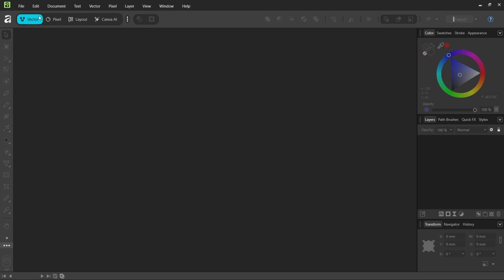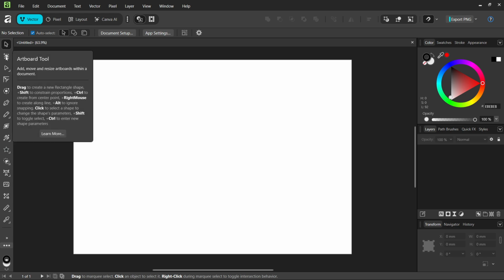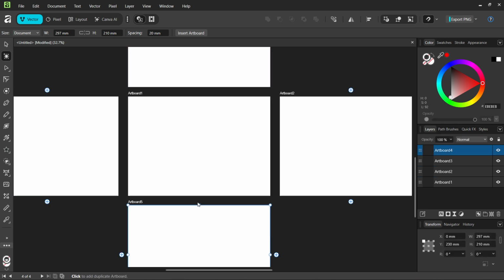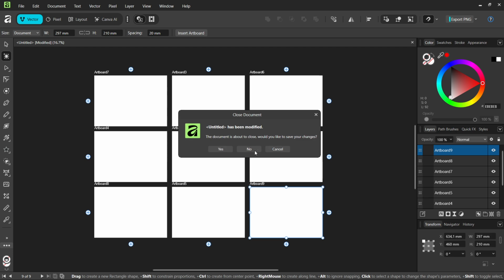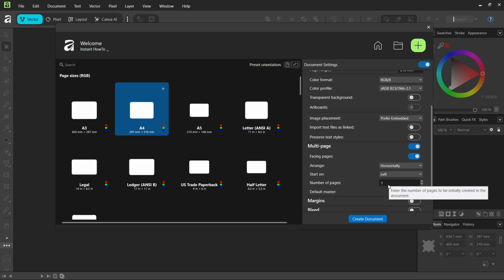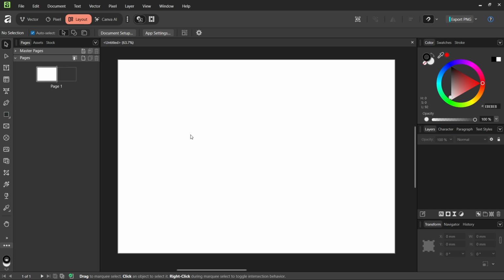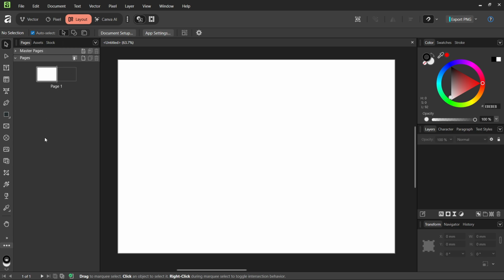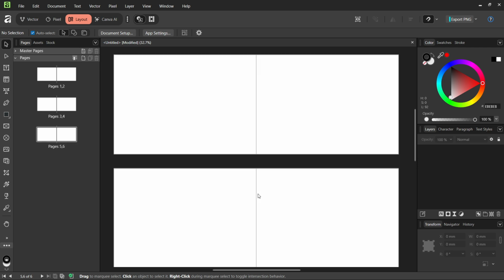How To ADD MORE PAGES In Affinity By Canva (QUICK & EASY) 2026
In this video, I'll show you how to add more pages in Affinity using Canva. This is a full guide on how to create additional pages and expand your designs in Affinity with Canva in 2026. If you've been trying to organize multi-page projects or add content efficiently, this video will walk you through the entire process quickly and easily.